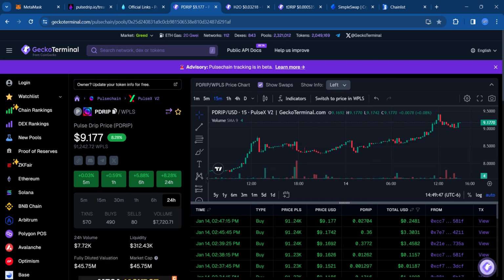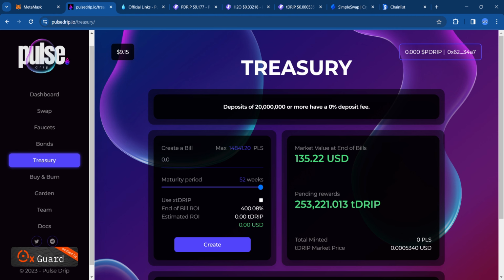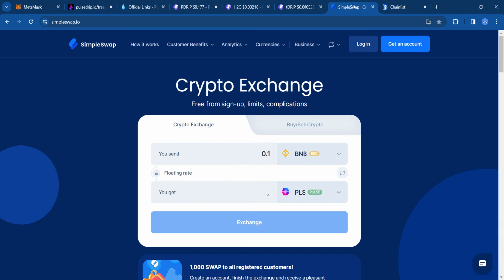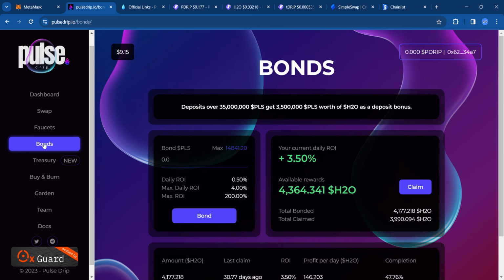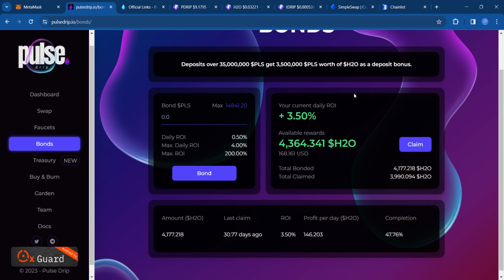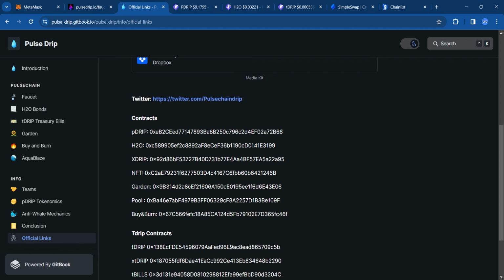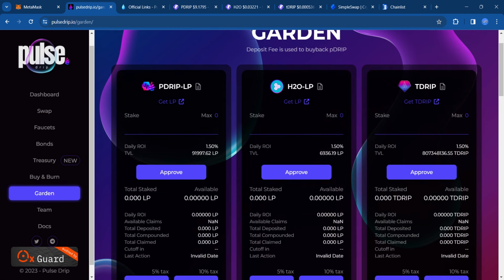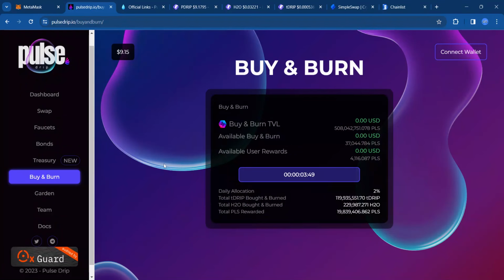Pulse Drip Earn 400% Yield!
We Discuss How You Can Earn 400% Yield In Pulse Drip!

Add Buddy Link Under Team Tab "Your Buddy". Then Press Change.
Feel Free to Use My Pulse Drip Buddy Link.
0x623954Fef4877AED42f6c949dbB782F0246334a7

Add PulseChain To Metamask Or Rabby.

Swap whatever crypto you like.

Swap PLS for $PDRIP on Pulse Drip Website.

Deposit in Faucet. Click Open. Approve Deposit.